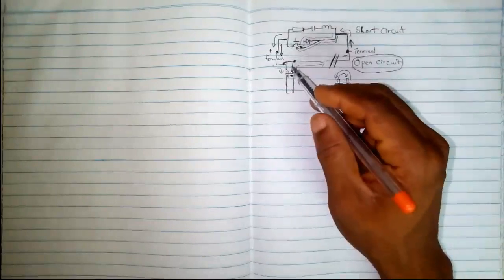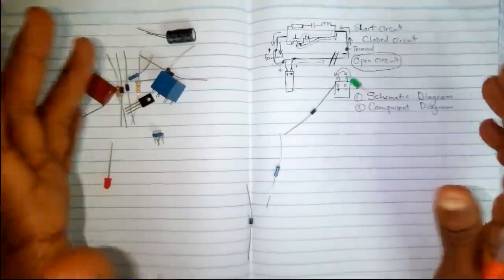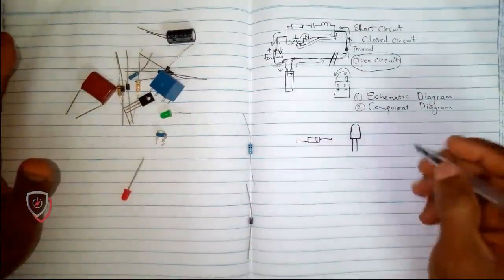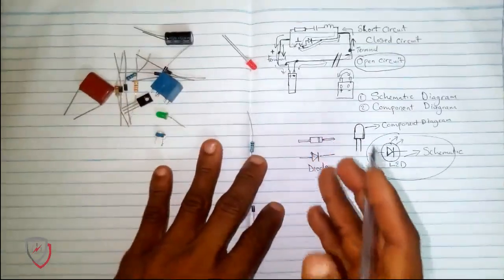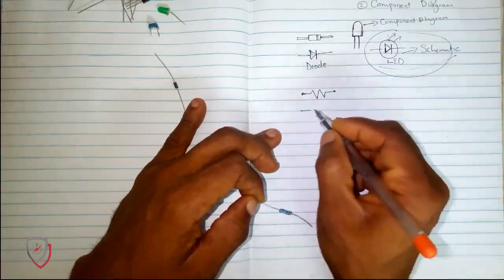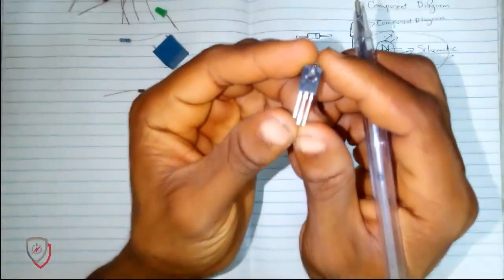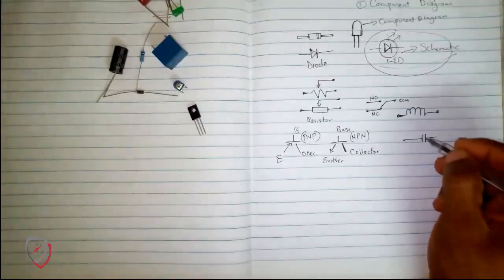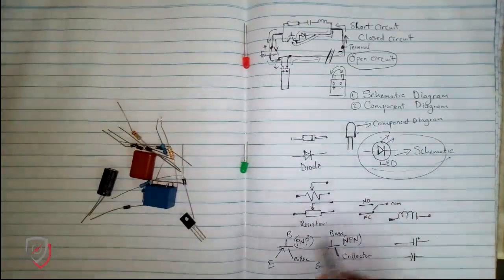introduction to electronics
proper foundation in electronics for beginners. this video clears all myth about electronics and gives you the basic knowledge you need to kickstart